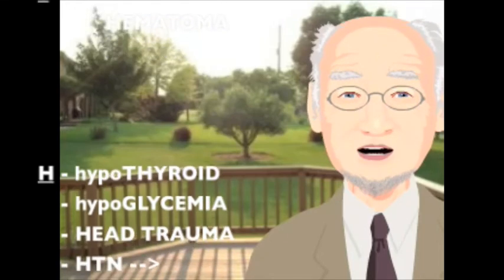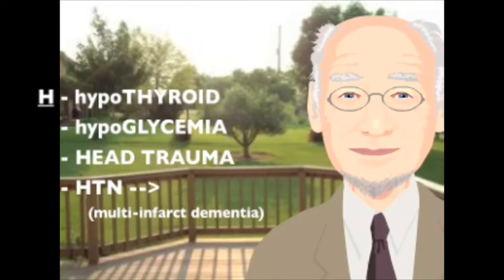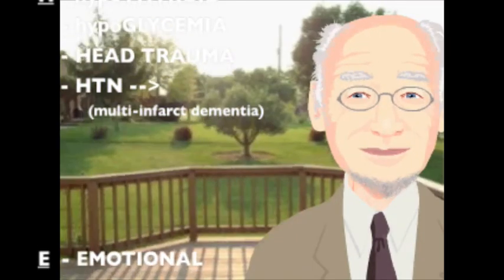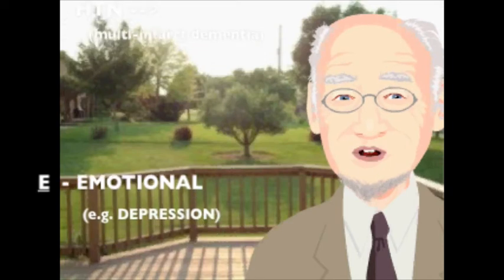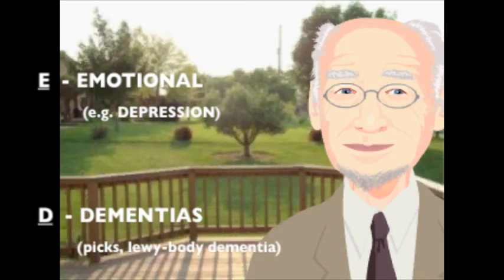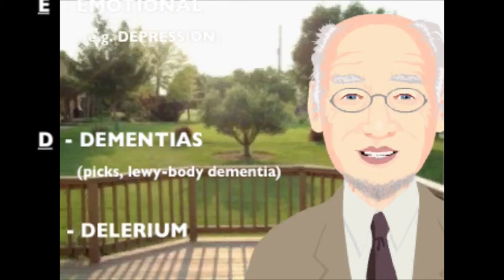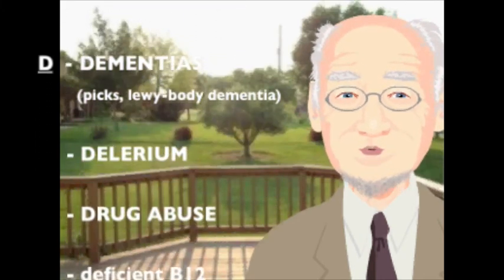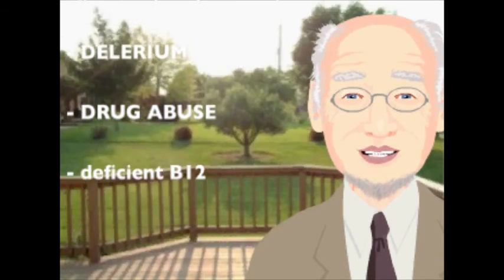CONFUSION & MEMORY LOSS MNEMONIC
Differential diagnosis for memory loss using the M VANISHED mnemonic